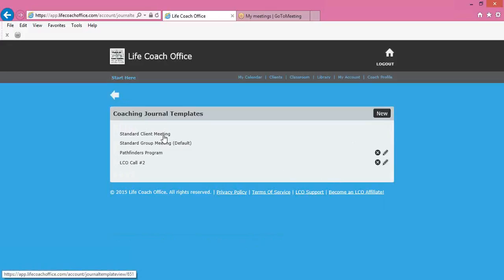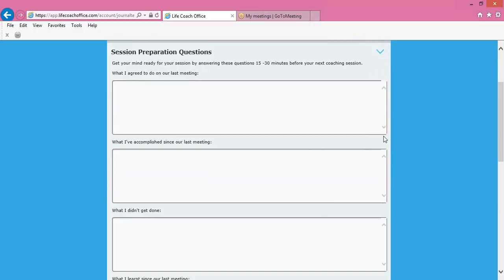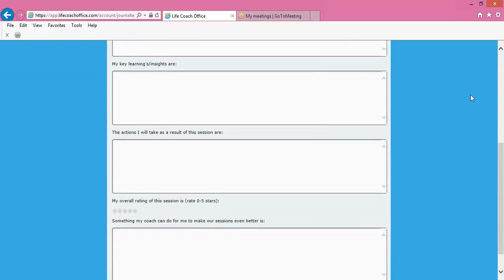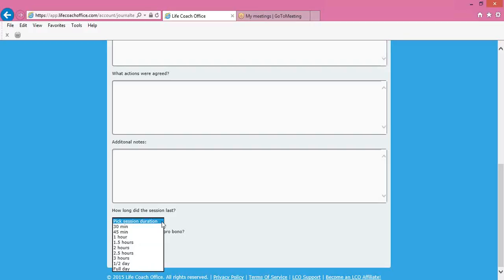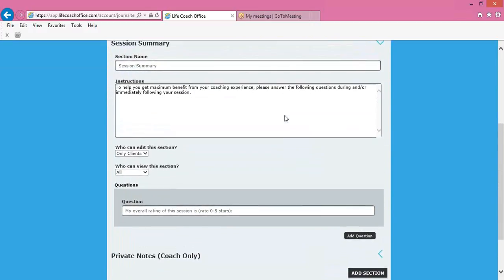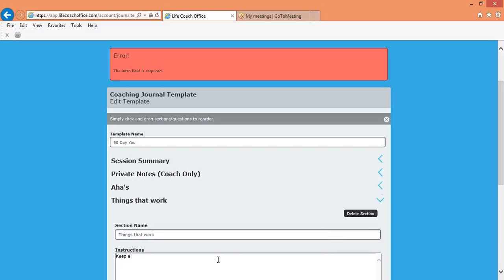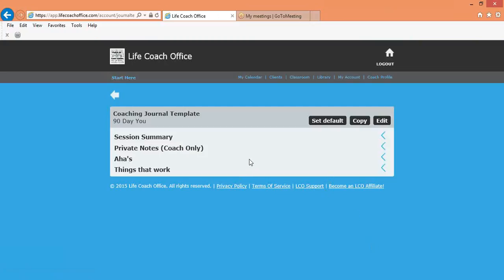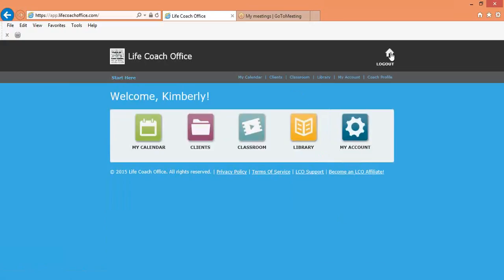Life Coach Office ARCHIVE - Using the Coaching Journal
This Life Coach Office video is in our Life Coach Office ARCHIVE.

The LCO Archive contains videos on older, outdated versions of the LCO software.

We archive these older videos and keep them public for those special coaches who live to track software evolution. Enjoy!

This archived video covers the old Coaching Journal.

This Video will show you how to do the following:
•Understand the purpose of the Coaching Journal and how it is created
•Create a new journal entry
•Customize the coaching journal for use with groups or individual clients